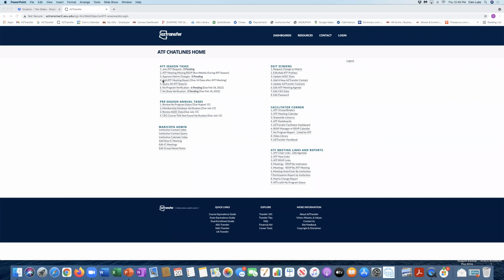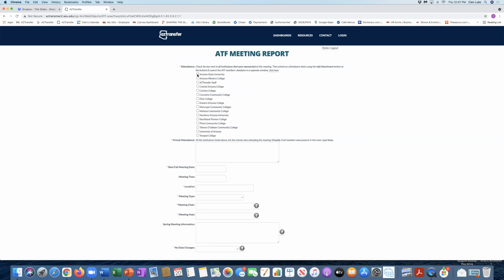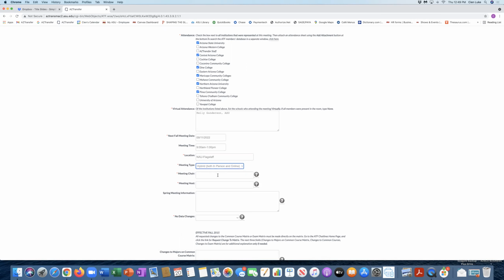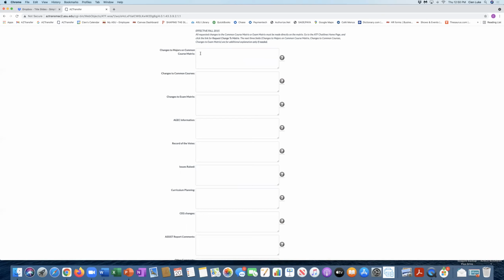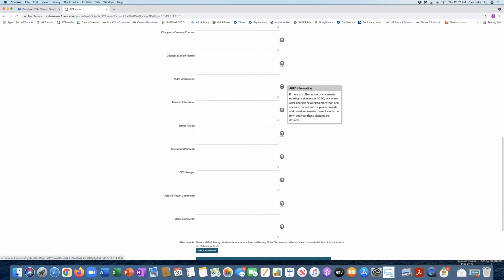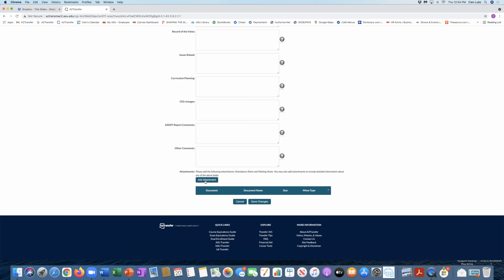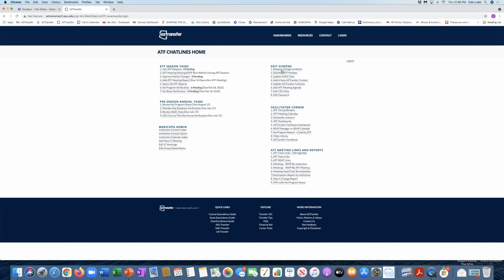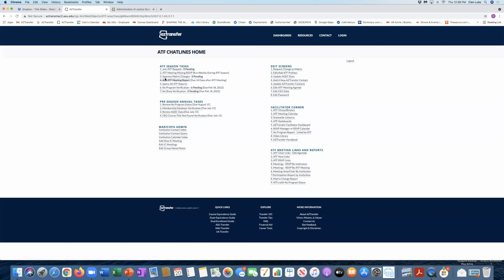How to Add A Meeting Report (AZTransfer Training Video Library)